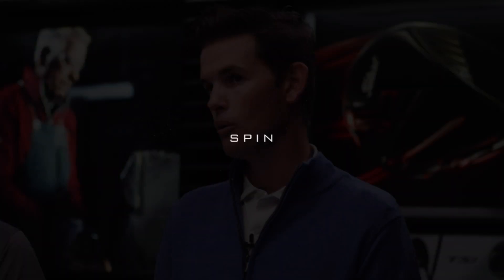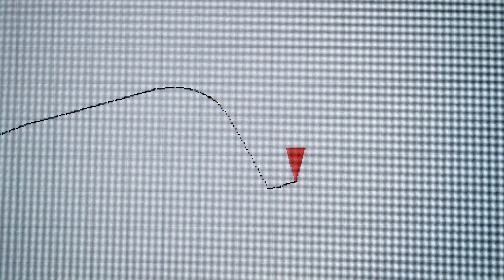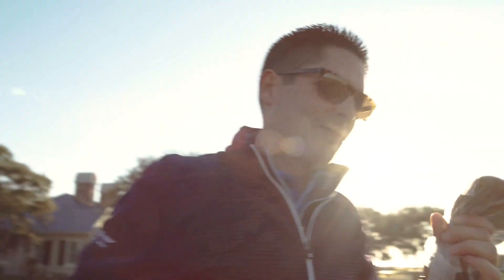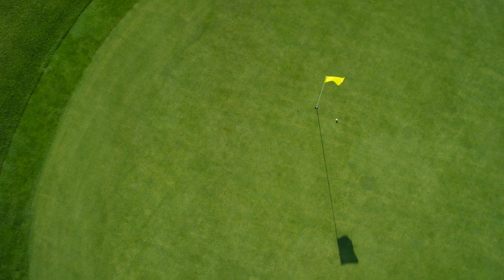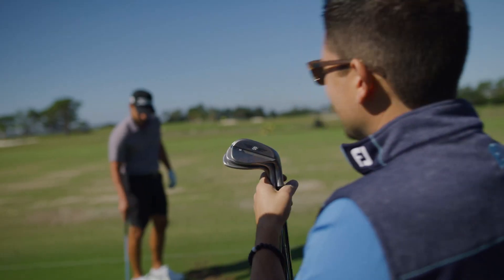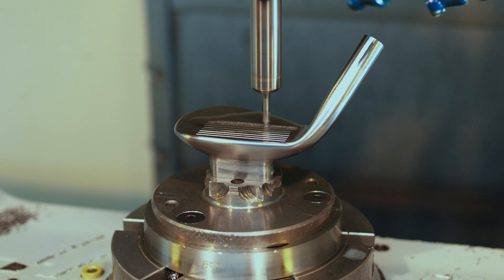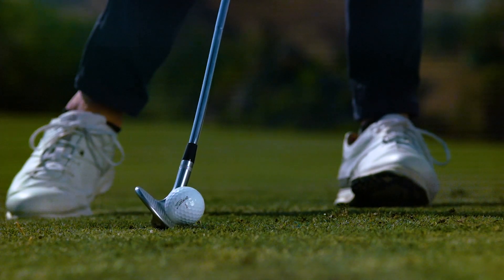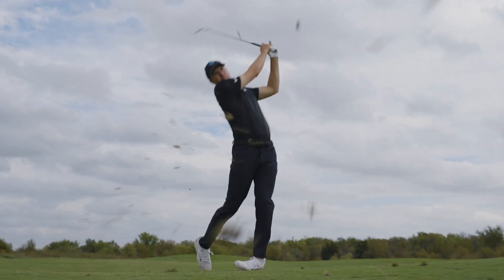NOTHING SPINS LIKE A VOKEY - Importance of Spin with Wedge Shots featuring Titleist Vokey Wedges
Spin = Control around the green

To learn more about Vokey Wedges and Titleist, visit our